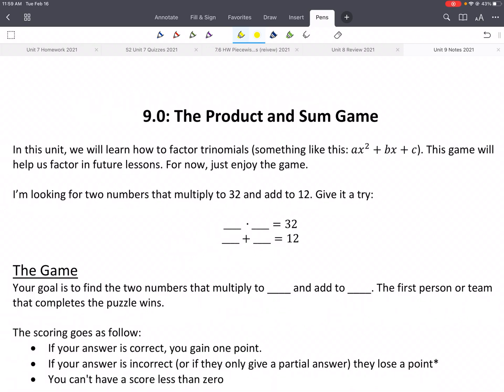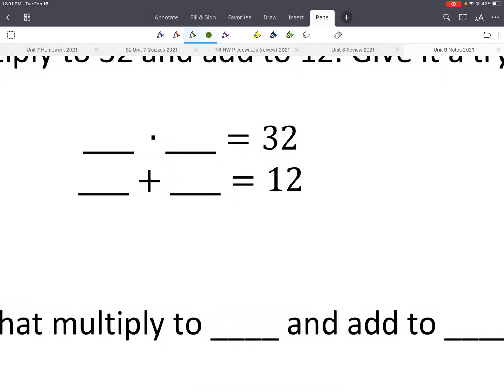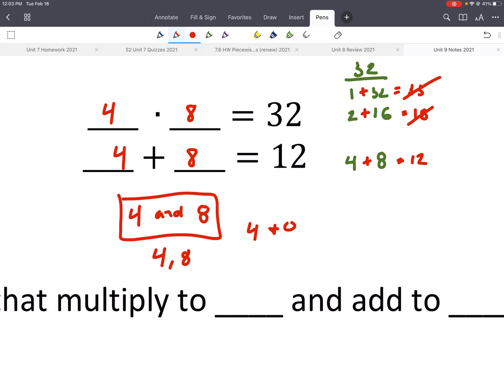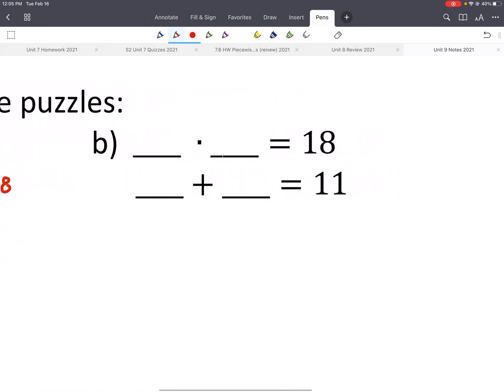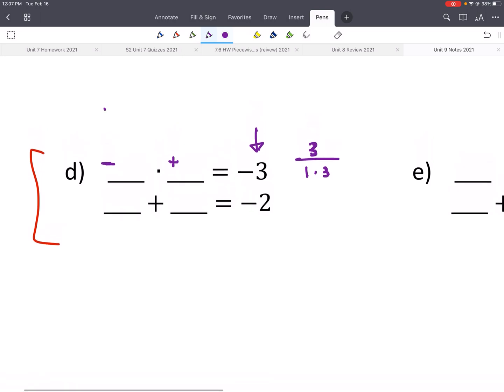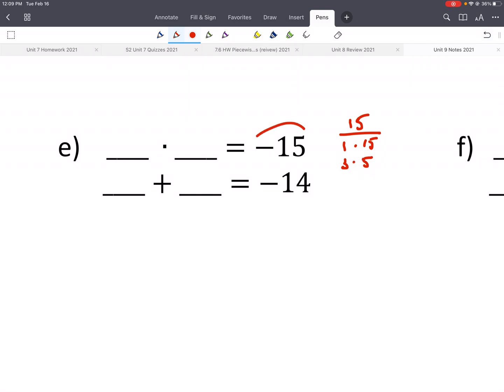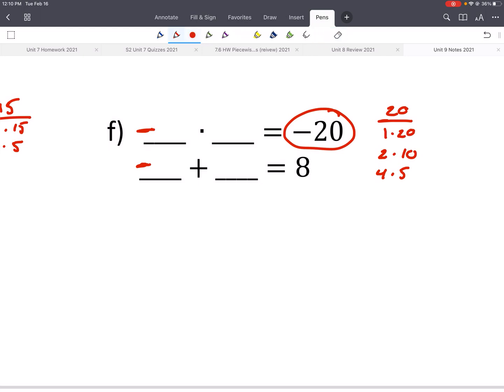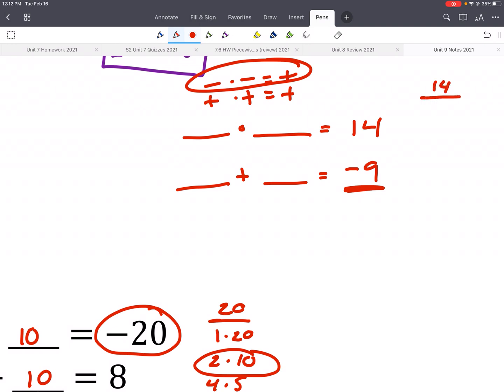MM 9.0 The Product and Sum Game